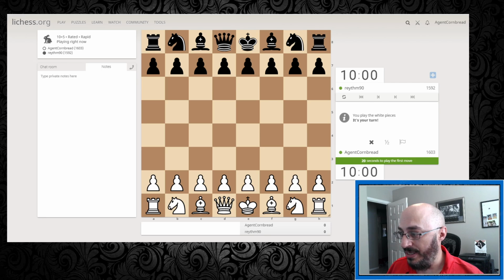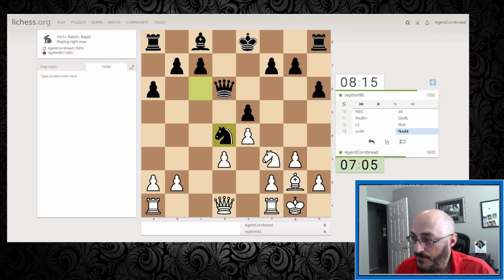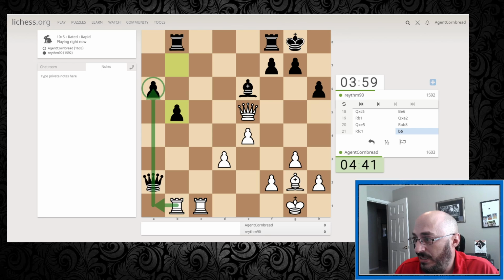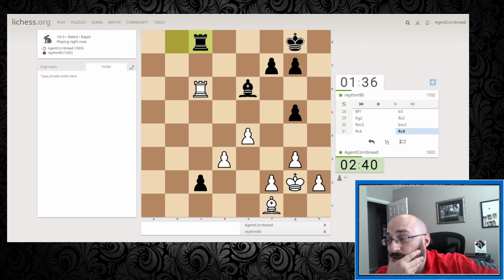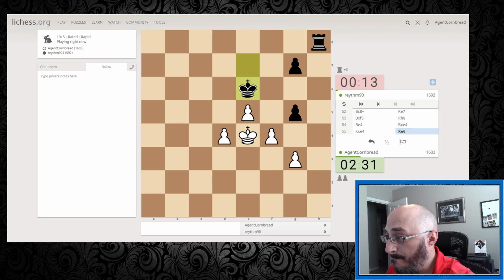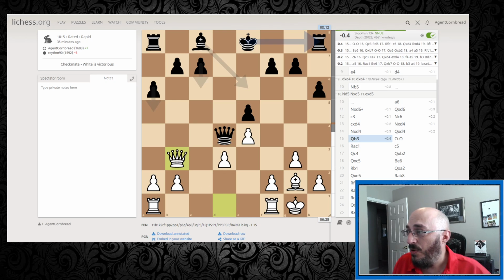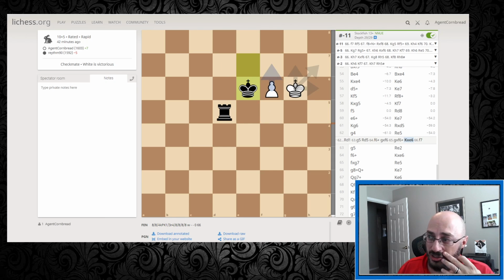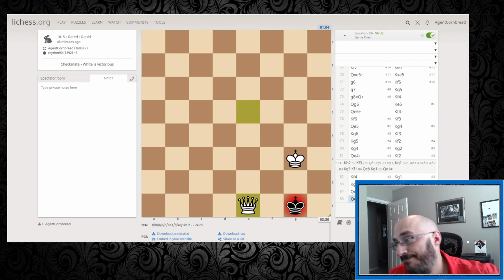Reti || flexible opening leading to balanced midgame against a strong opponent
It all comes down to the endgame.  I'm really enjoying my chess journey and sharing it with you all brings me joy.  Hopefully these vids entertain you in one way or another, even if it is my own mistakes.